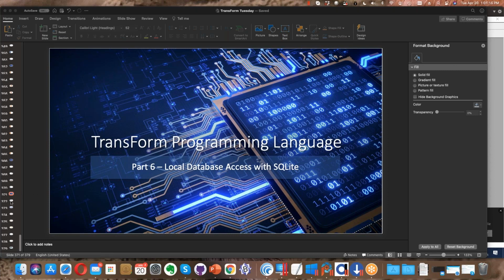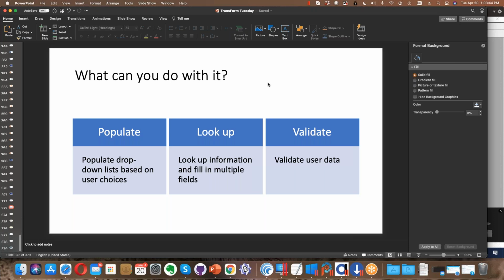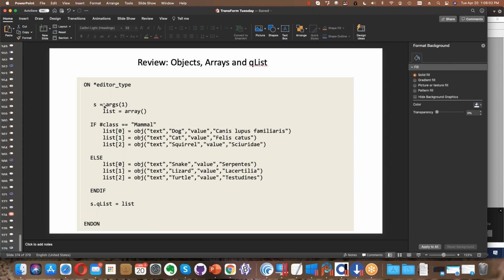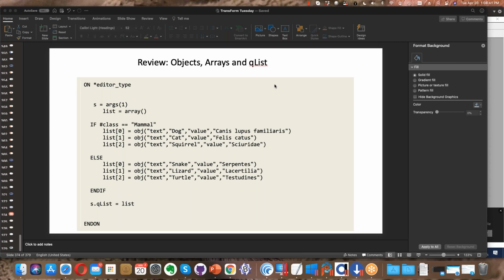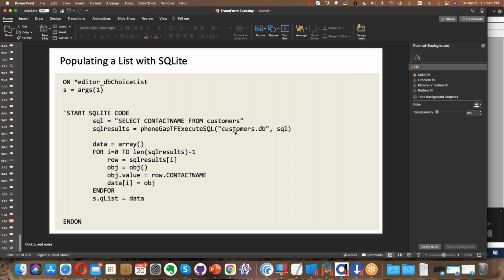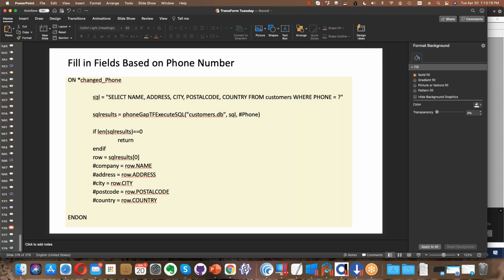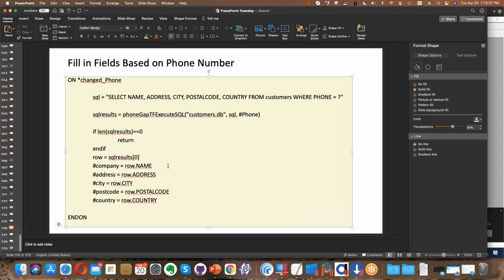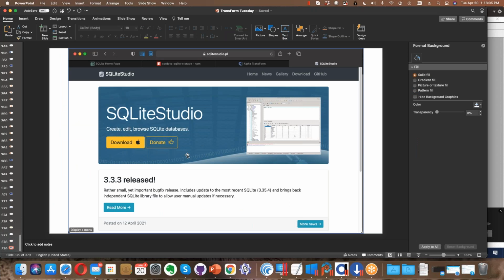TPL Part 6: Local Database Access with SQLite - 2021.04.20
TransForm Tuesday for 2021 Apr 20 - Dave and Sarah teach us how to connect and store data with a SQLite database on your handheld device.

(0:00)
What is SQLite? (1:09)
What can you do with SQLite? (2:44)
Review of Objects and Arrays (4:40)
Populating a List with SQLite (9:25)
Fill in Fields Based on Phone Number (12:34)
How to Create a SQLite Database (17:00)

--- QUESTIONS? ---

--- LINKS ---
TPL Documentation